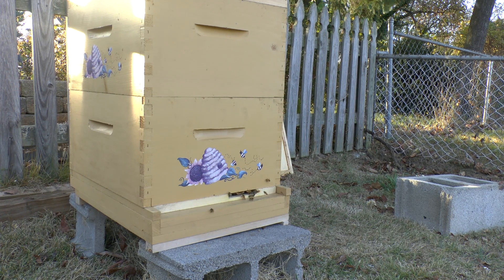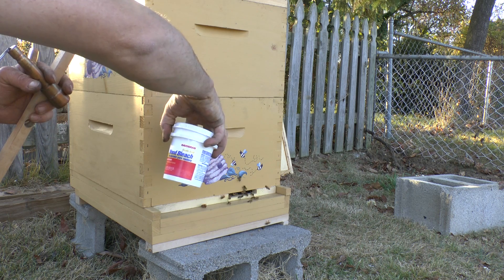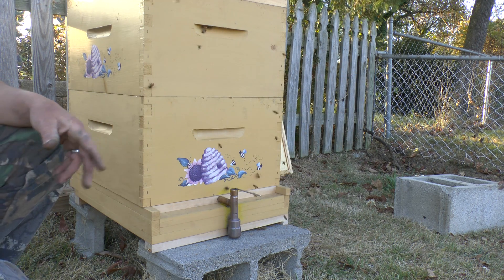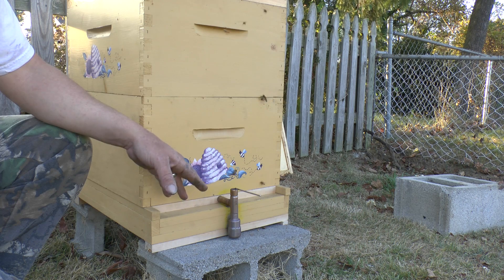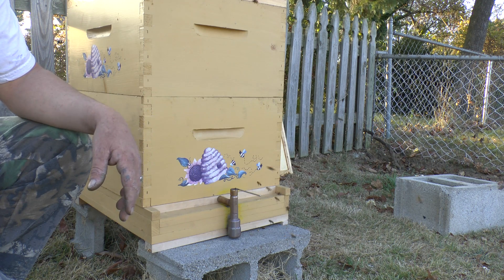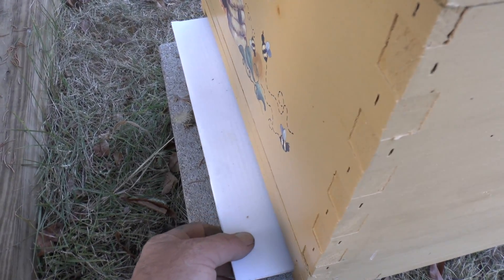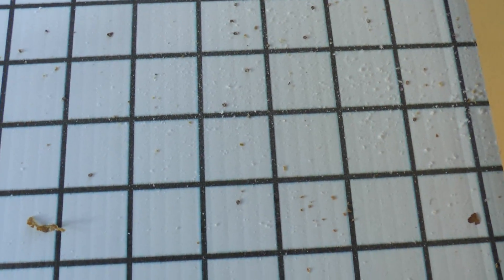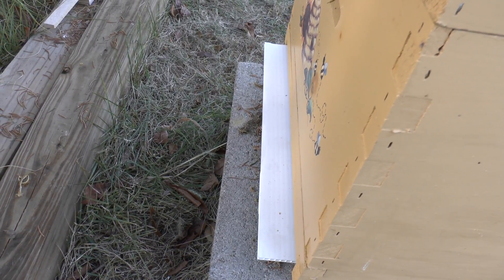Treating Varroa Mites with Oxalic Acid 11-11-2012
Treating Varroa Mites with Oxalic Acid